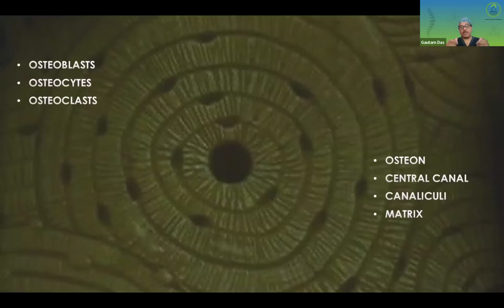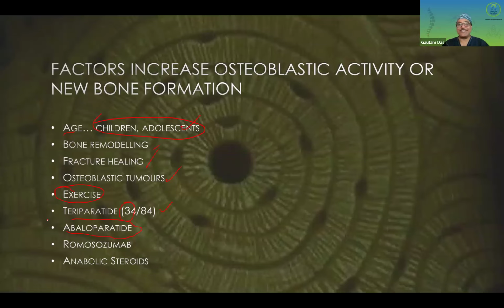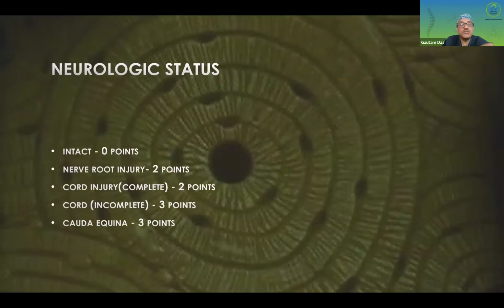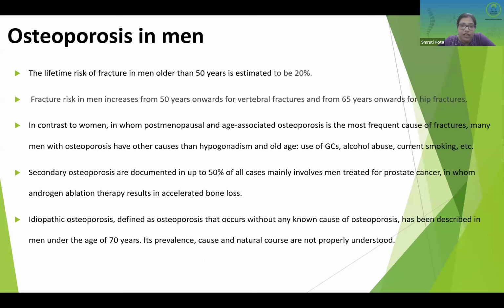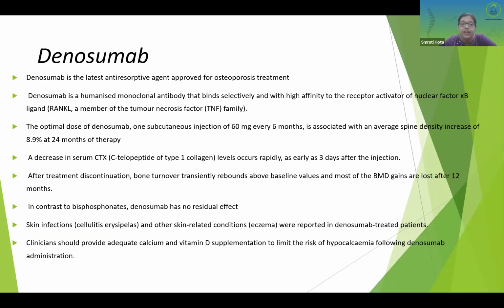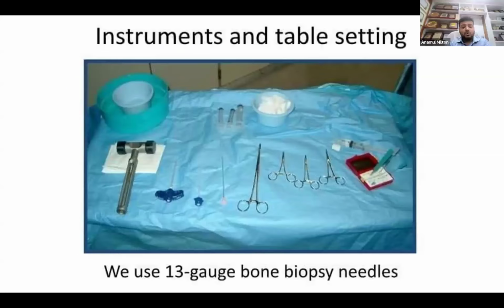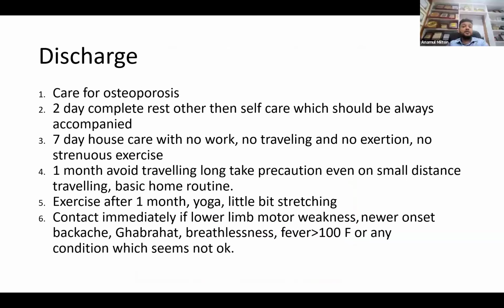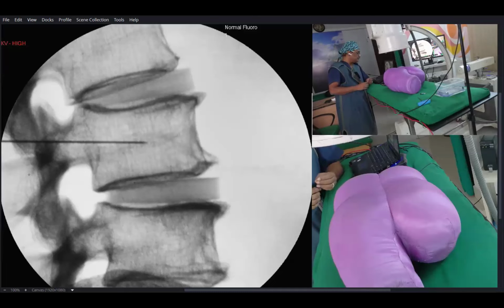10th Advance (14th October 2025)MODULE 1 Spine fractures